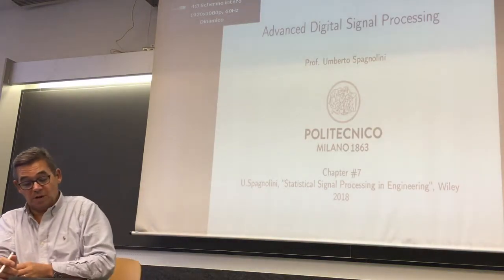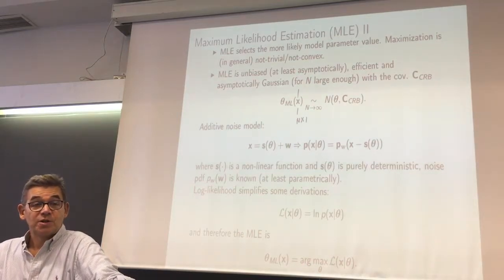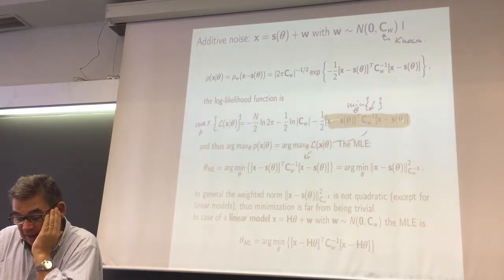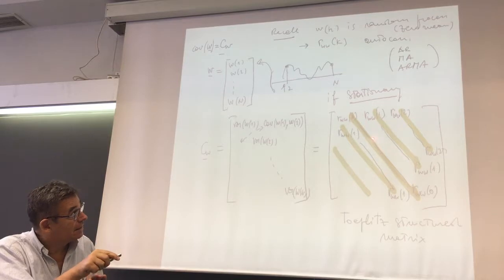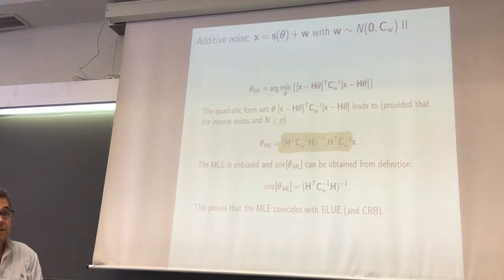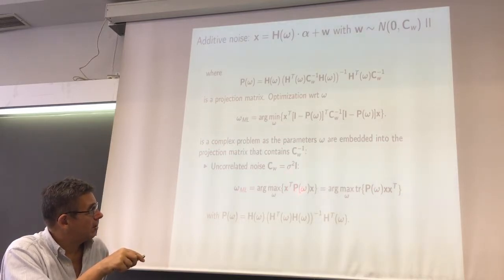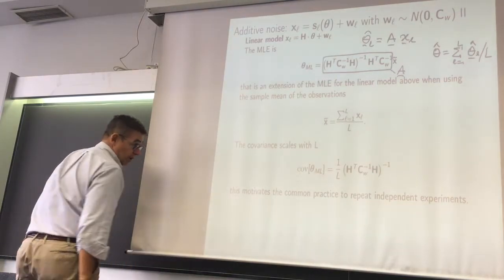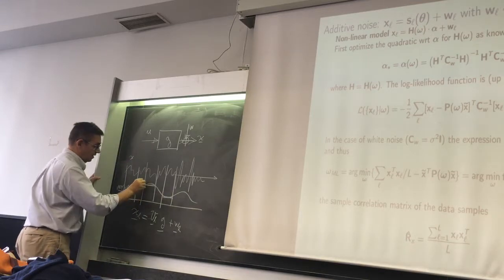ADSP _ Twelfth session - part1_ 16/10/2018